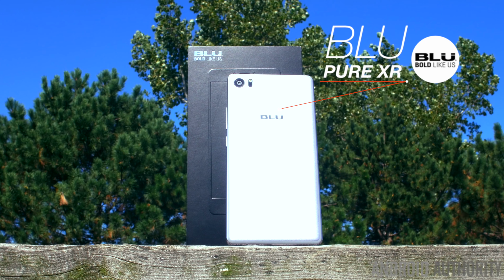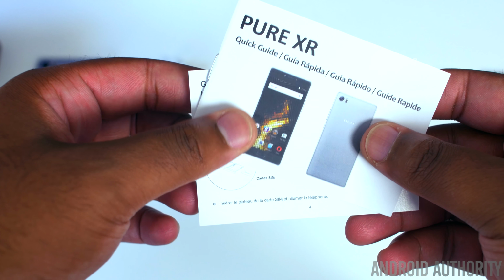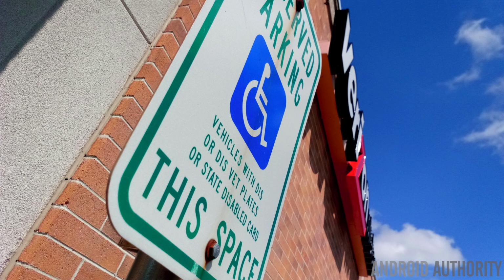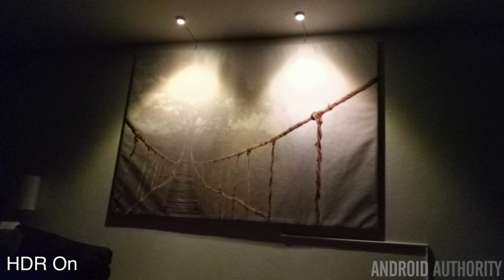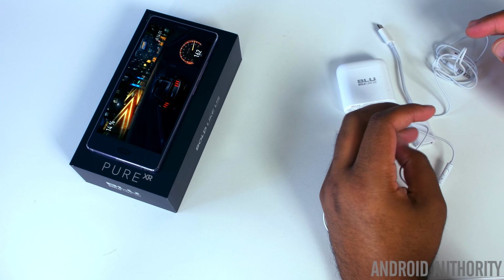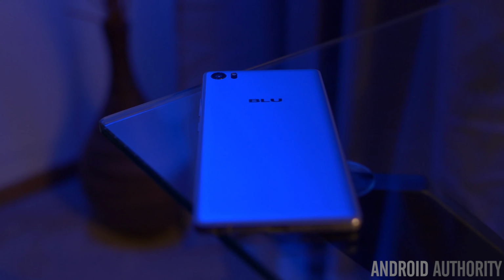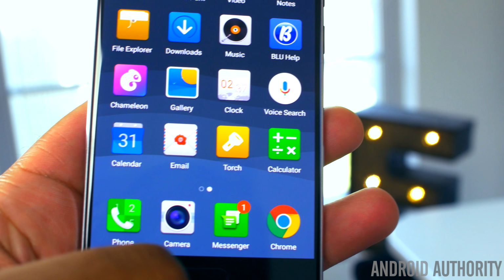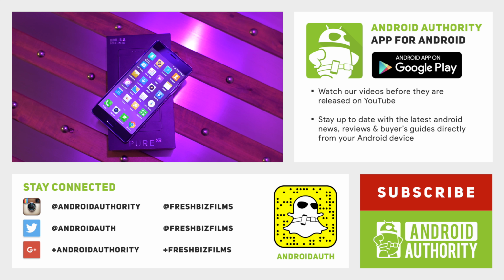BLU Pure XR Review - how good is a $299 phone?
The Blu Pure XR delivers near-flagship levels specs including a curved display and 16MP camera for $299 but is it enough? Here's our Blu Pure XR review!